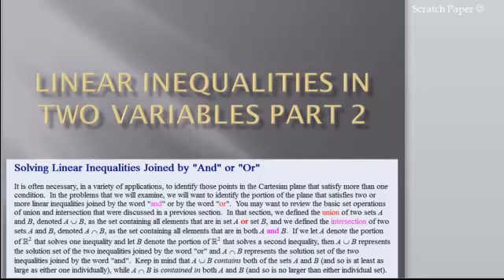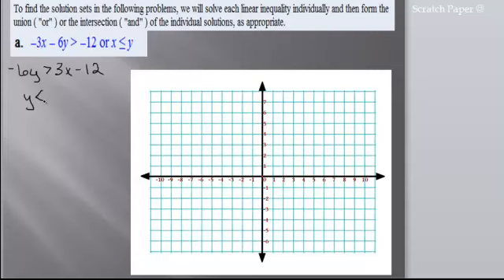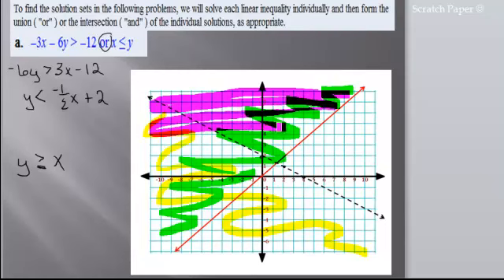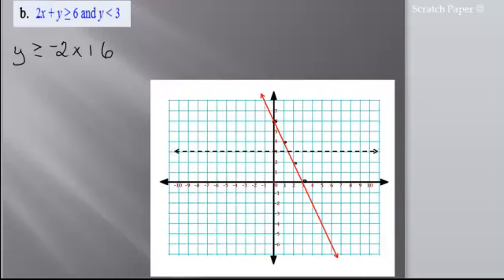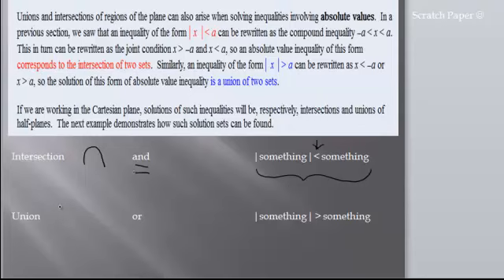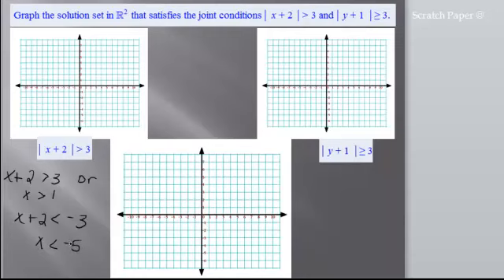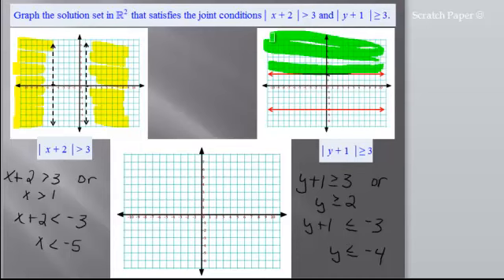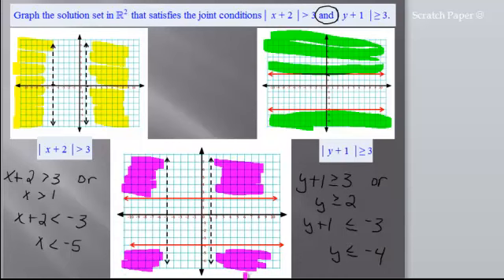3.5b Linear Inequalities in Two Variables